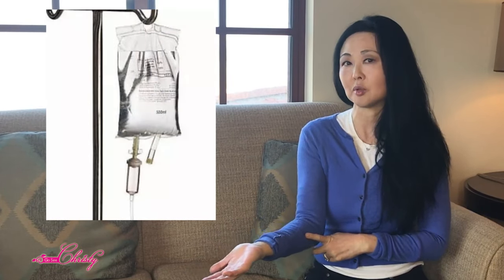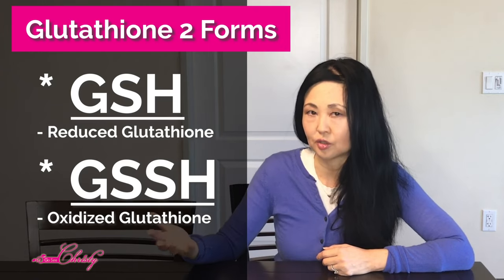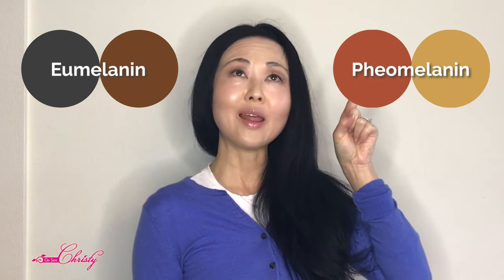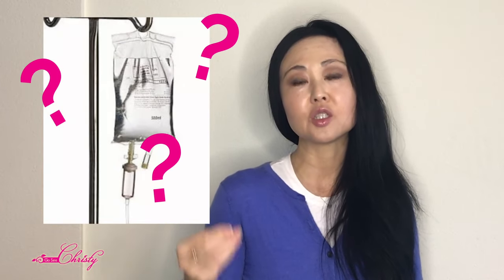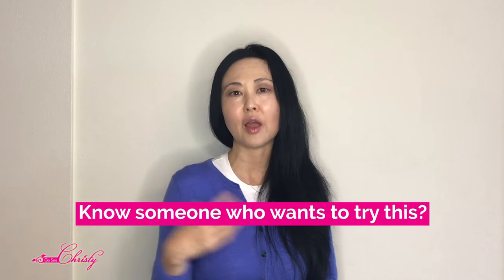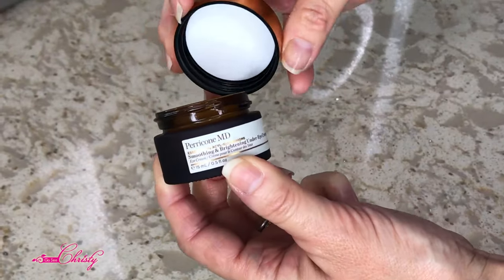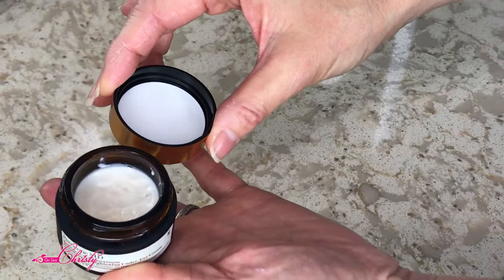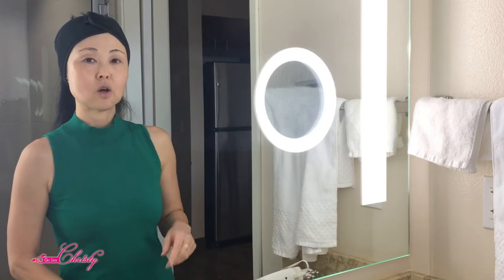Glutathione for Skin Whitening: What you NEED to KNOW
Glutathione for Skin Whitening :  Pills vs Products- What you NEED to KNOW

Glutathione has been used as a skin whitening method in many Asians countries, especially the Philippines.  Glutathione is a natural antioxidant that is present in 98-99% of our healthy cells.

* HONEST REVIEW / NOT PAID  -Endorsed

Limited time only. Valid: 3/8 5PM EST-3/23 9AM EST

OTHER SKIN STORE MONTHLY SPECIALS:
Code: EXTRA
Valid: 3/8 5PM EST-3/23 8:59AM EST

Code: BDAY
Valid: 3/8 5PM EST-3/15 5:59PM EST

UPDATED LIST:
ANTI AGING INGREDIENTS YOU SHOULD NEVER MIX**

Glutathione has been used for skin whitening via supplements, intravenous methods and in many skin care products.

Time Stamps:
Glutathione Before and After Photos: 00:01
Glutathione and the different types: 00:46
Glutathione and how it benefits skin 1:38
How it affects pigments 1:45
Clinical study showing what Glutathione did with both supplements and intravenous use 2:05
Acly Glutathione + Vitamin F Skin Care Perricone MD Deep Crease Serum
+ Acyl Gluthione Smoothing and Brightening Eye Cream Review: 3:52

Introduction  How to layer Serums when mixing Vit C Serum or active serum/ Hyaluronic Acid serum and a cream serum (Including PRO TIPS)
5:38

Perricone Md Face Finishing and Moisturizing Cream Result: 9:00
My results of the using Glutathione for skin whitening: 9:08

PROS and CON: 10:18

Links to the clinical studies are in the blog link located below.